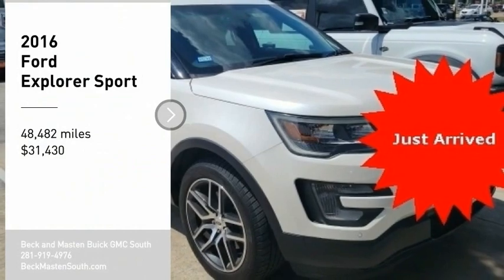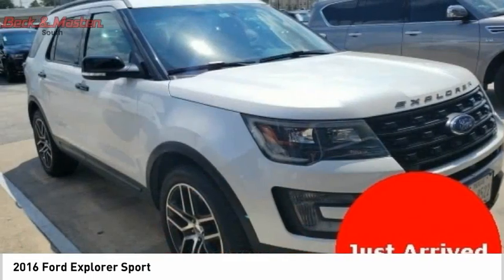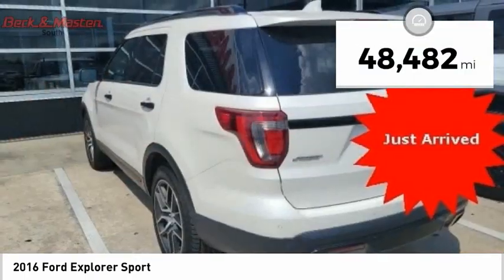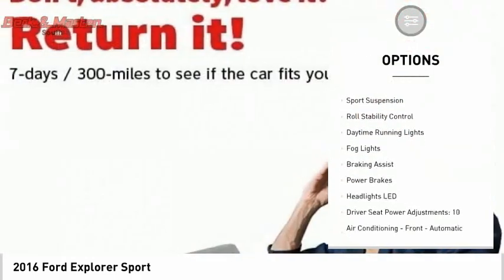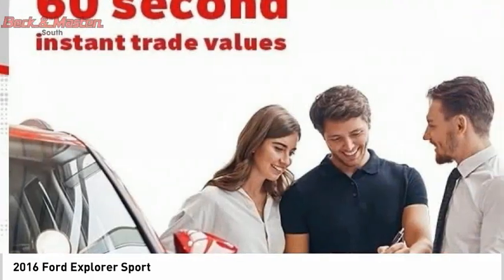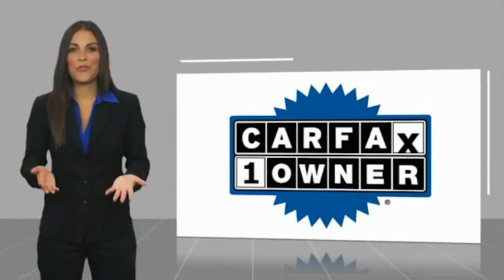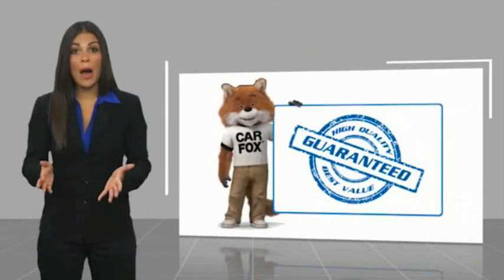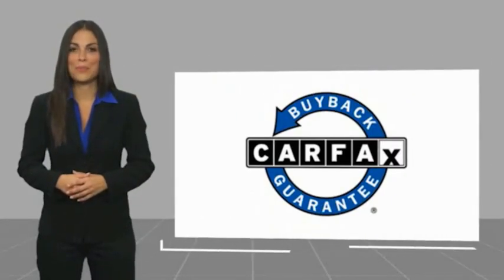2016 Ford Explorer P12394A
2016 Ford Explorer Sport

Don't miss out on this 2016 Ford Explorer Sport! It comes with a backup sensor, push button start, parking assistance, braking assist, dual climate control, hill start assist, stability control, traction control, anti-lock brakes, and dual airbags for an even better ride.  It has a 6 Cylinder engine.  This one's a deal at $31,430.  Looking to buy a safer SUV AWD? Look no further! This one passed the crash test with 5 out of 5 stars.  Park with ease using the parking sensors.  Call today and take this one out for a spin!